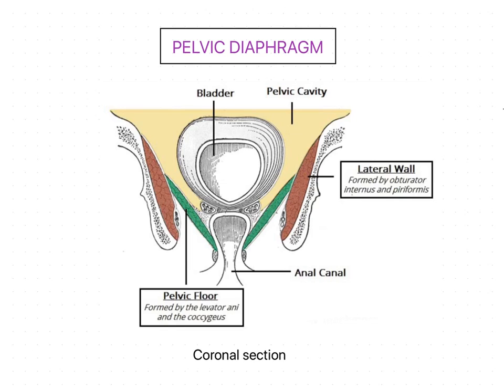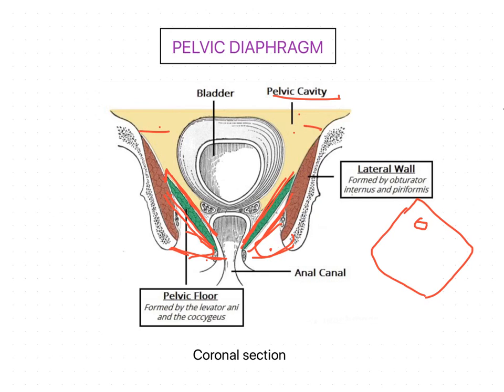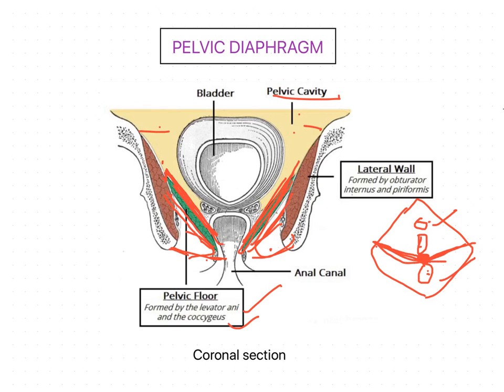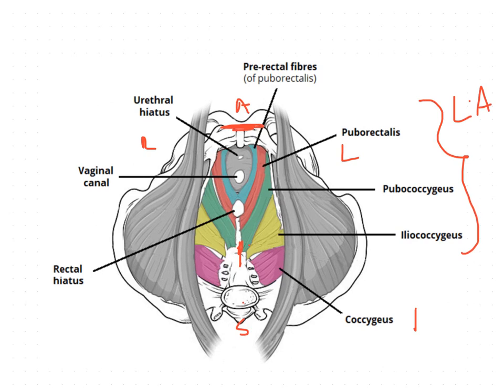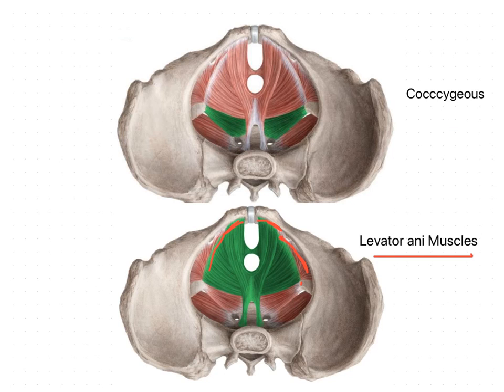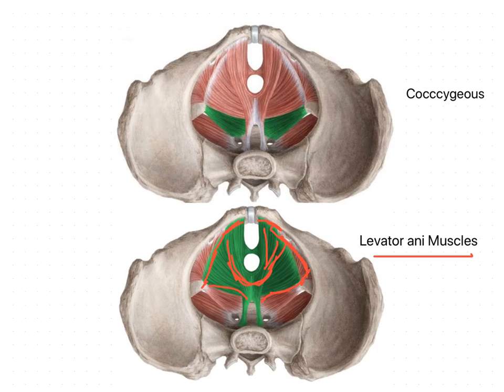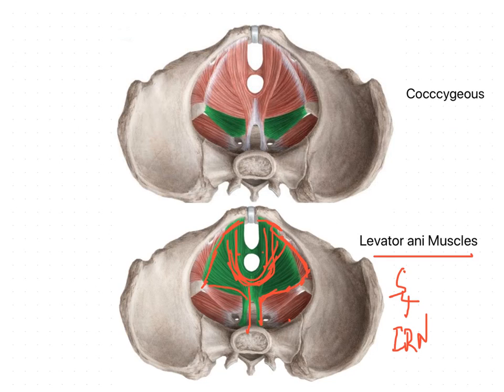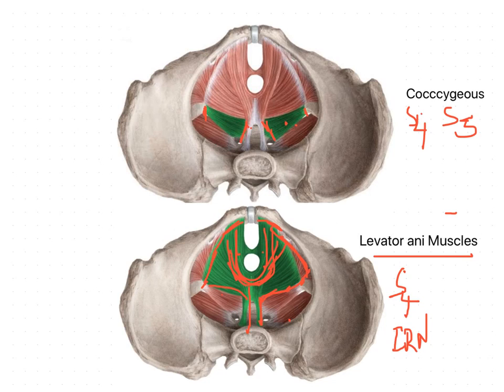Pelvic Diaphragm ABDOMEN